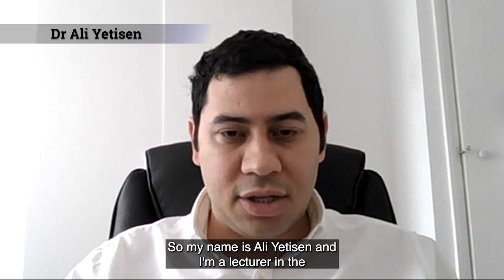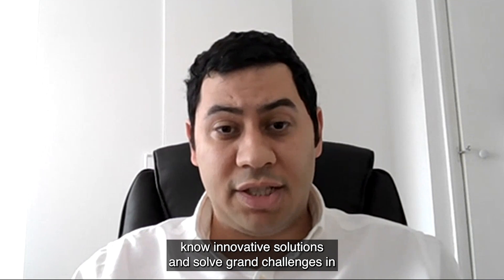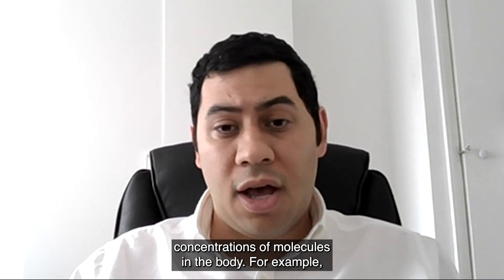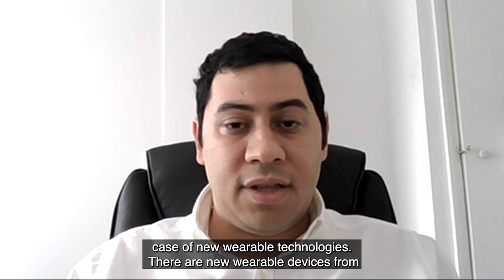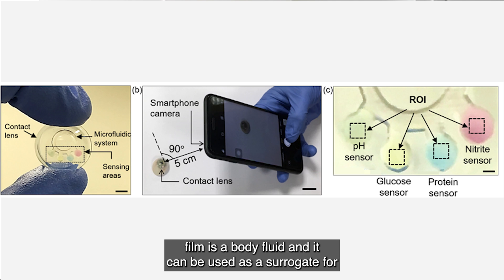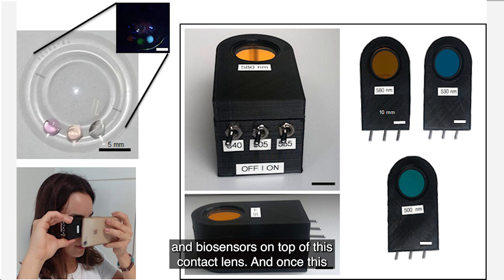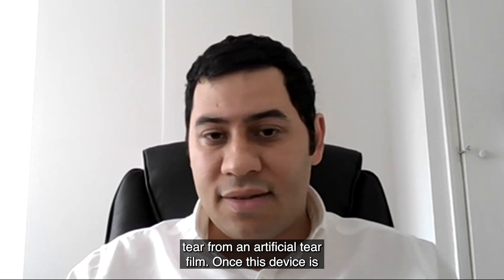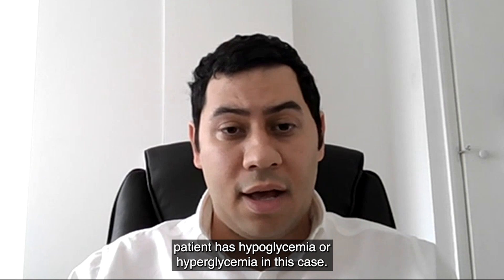Introduction to Dr Ali's Yetisen's research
Dr Ali Yetisen is a Lecturer in the Department of Chemical Engineering who conducts research into biosensors - such as 'smart tattoos', contact lenses and holographic sensors. In this video he provides an introduction to his research and some of the grand challenges he is addressing with his work.